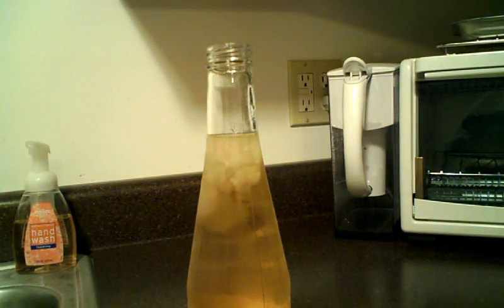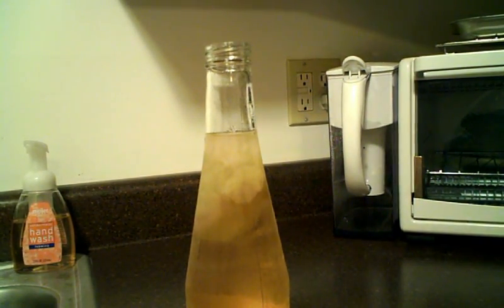Supercooling a beer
Todd Whitney breaks down the science behind supercooling and freeze distillation.
Blackleg - Ladykiller